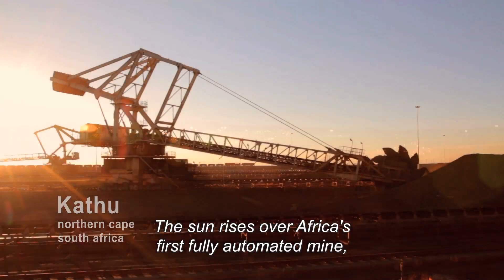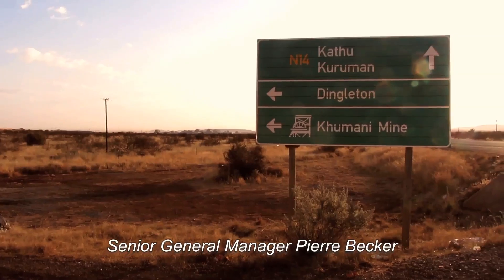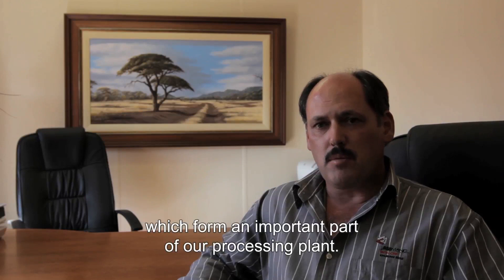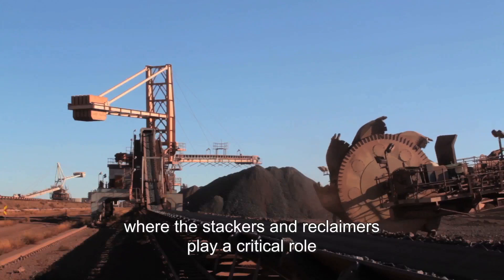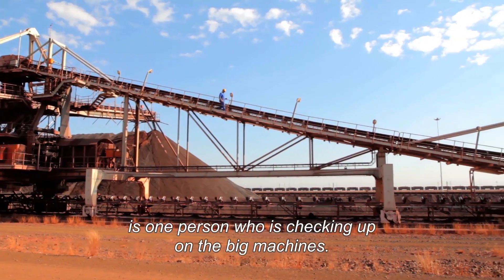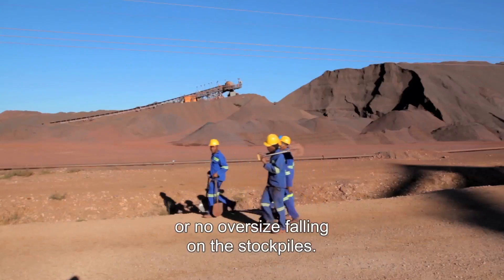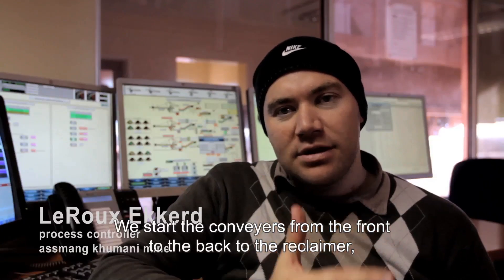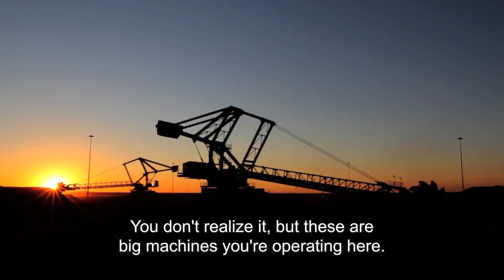Iron ore productivity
When the Assmang mining company decided to develop a new iron ore mine in the southern Kalahari Desert, it was in for a big challenge.

Today its new reclaimers and stackers from Sandvik make it possible for Assmang to meet their own targets.